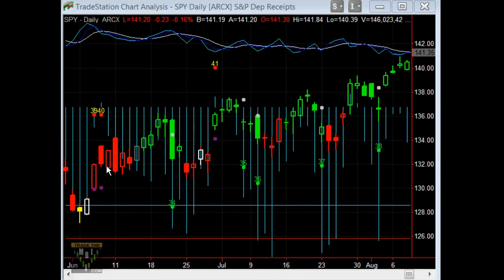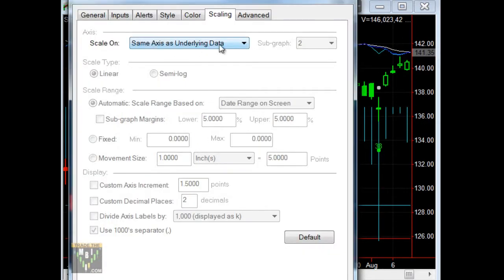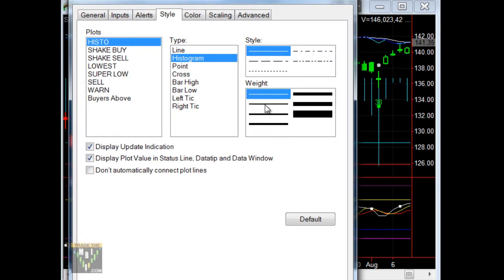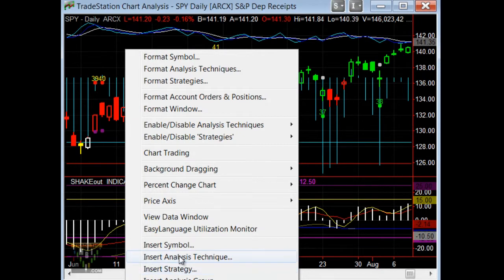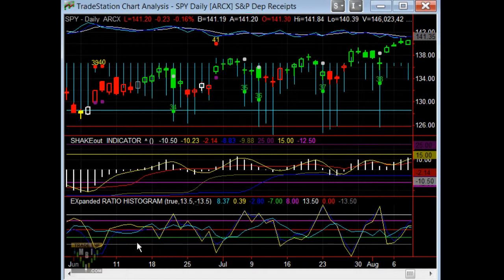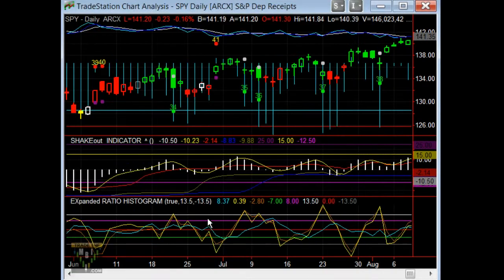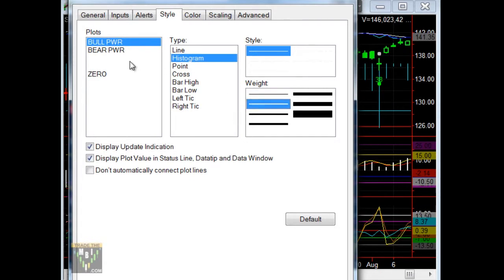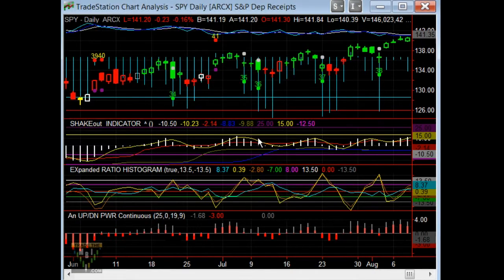TradeTheMBi Indicator Upload Step 3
Step 3 on how to install your TradeTheMBI Indicator onto Tradestation charts.